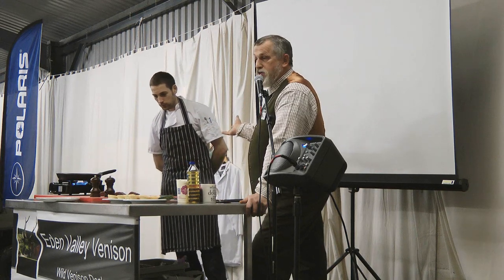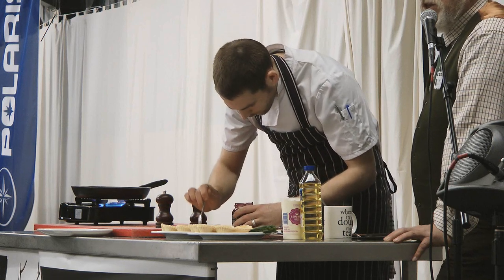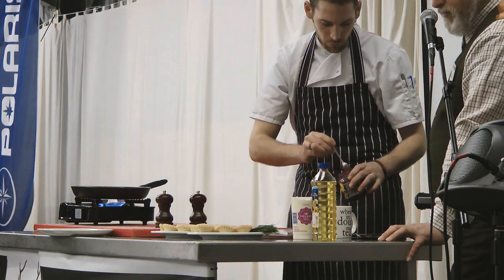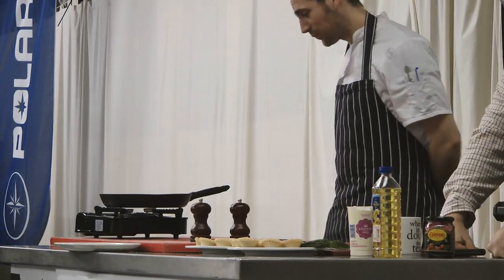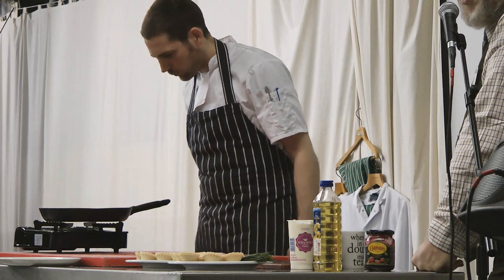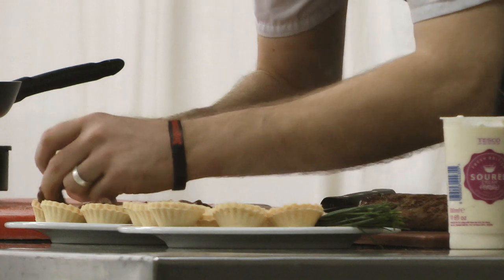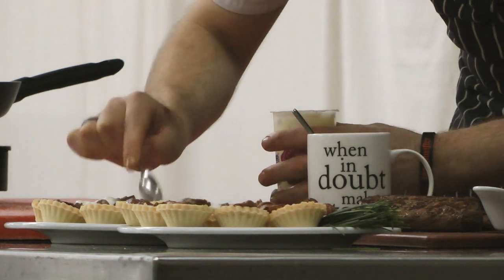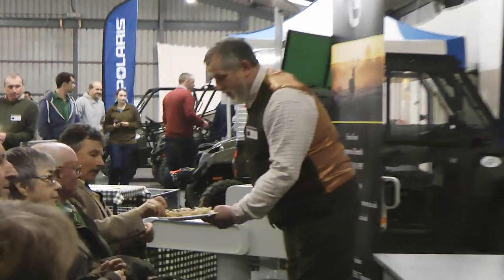Venison tartlets recipe - Eden Valley Venison presentation - Roestalker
This is very simple venison tartlets recipe presented by Peter and Chris Snelgar of Eden Valley Venison. This presentation was recorded at the Deerstalking Fair in Kelso, 2014. I tried these tartlets and they are really delicious!

Deer stalking and hunting in Scotland.